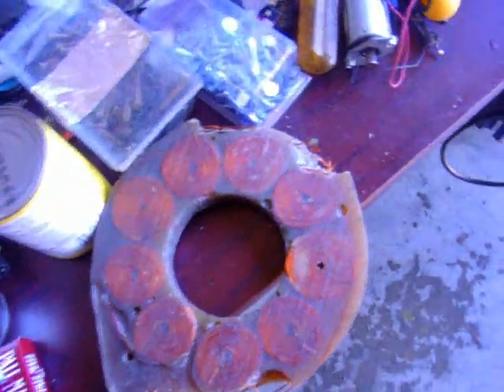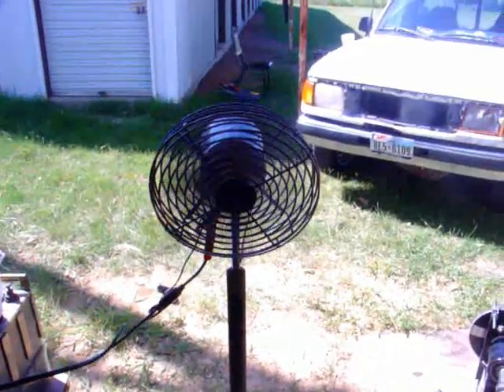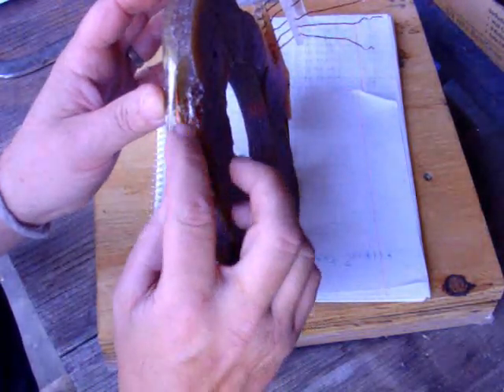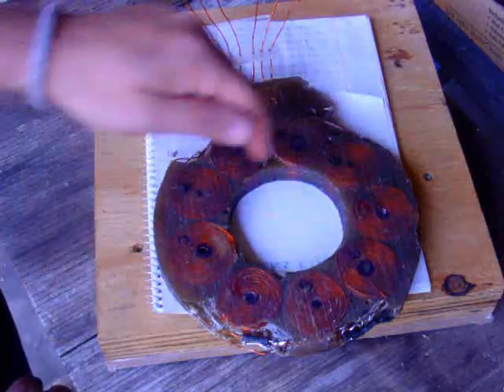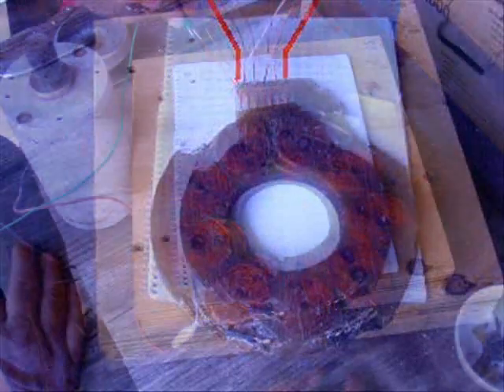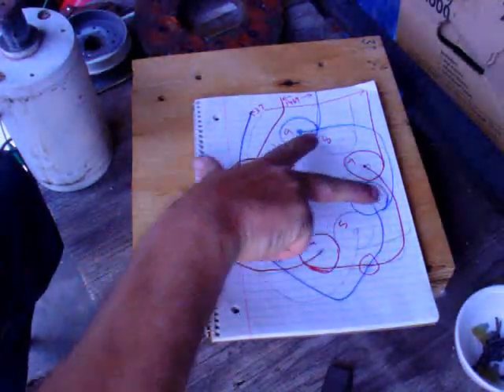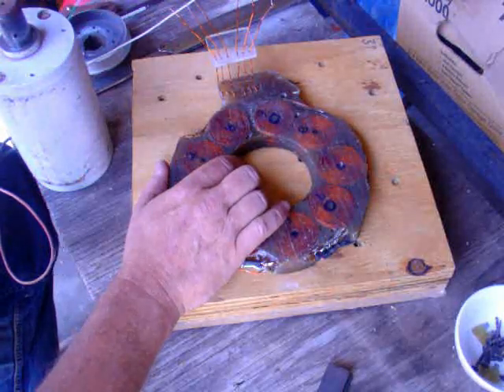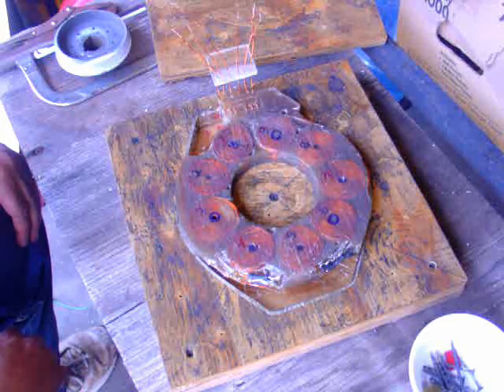PART 4 DESIGN OF MUDDY'S MIGHTY MINI WIND TURBINE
THIS VIDEO SHOWS THE TROUBLESHOOTING OF THE STATOR FOR THE MUDDY'S MIGHTY MINI WIND TURBINE. THE REPAIR, AND RETESTING OF THE STATOR.

NEXT VIDEO IN THE SERIES WILL SHOW THE RECASTING, AND OPENING OF THE MOLD.

   I HOPE YOU ENJOY THE METHODS OF TROUBLESHOOTING THE STATOR.
MUDDy